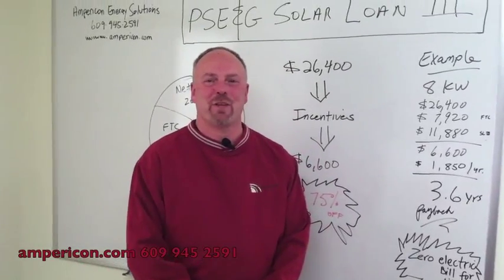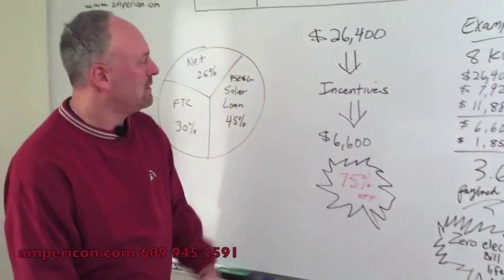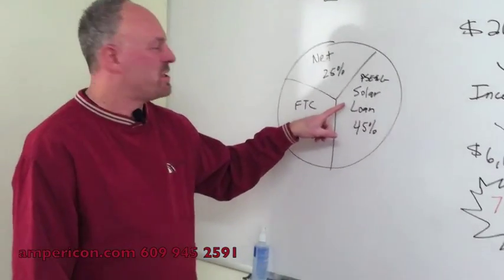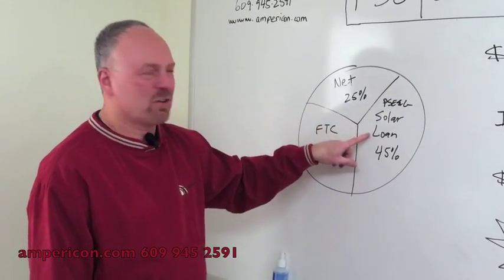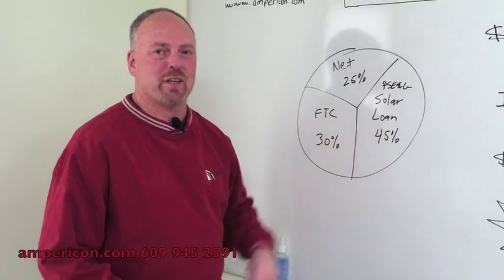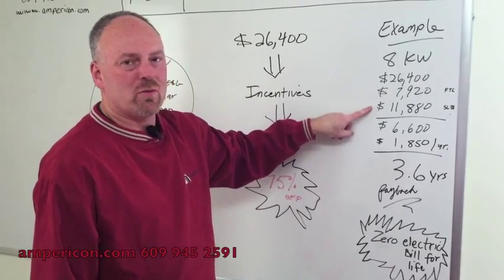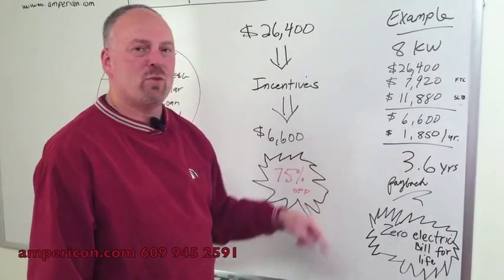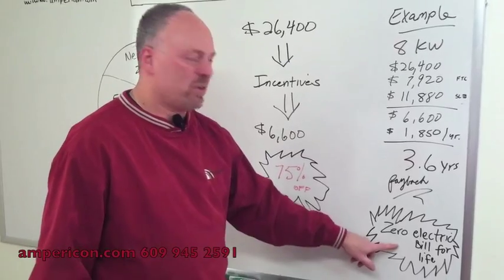PSE&G Solar Loan Overview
Hi my name is Adam Fisch with Ampericon Energy Solutions.

At a high level - an 8KW system would cost $26,400 and after incentives that would be a net out of pocket of just $6,600.
You like pie charts let's check out this one over here.  The PSE&G Solar Loan III program will cover 45%, the Federal Government will cover another 30% with a tax credit, and you net out of pocket is just 25%.  Does the word "loan" worry you -- don't let it.  Your system generates not only electricity but Renewable Energy Credits that satisfy your loan.  You don't have to add any money out of your pocket.

Not enough detail -- look over here.  An 8KW system for $26,400, Federal Tax credit of $7,920, PSE&G solar loan proceeds of $11,880 for a NET out of POCKET of just $6,600.  Your system will generate at least $1,850 worth of electricity each year and you will recoup your entire investment in just 3.6 years.  After that your electric bill will go to zero since you own the system.